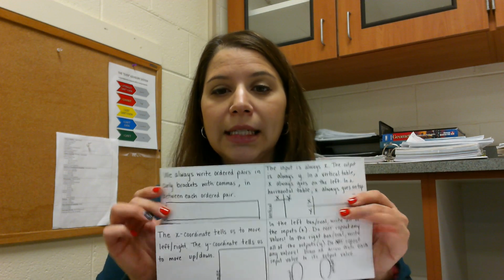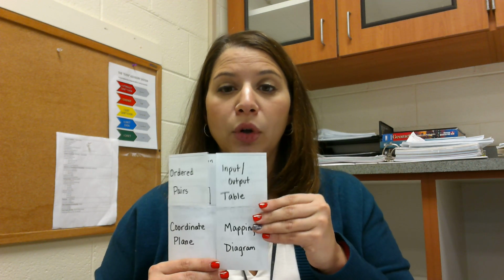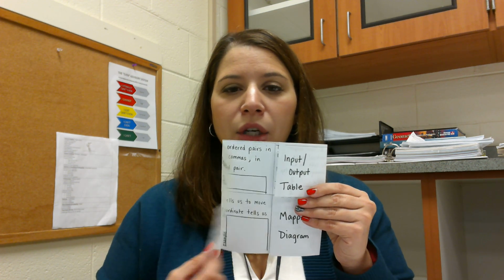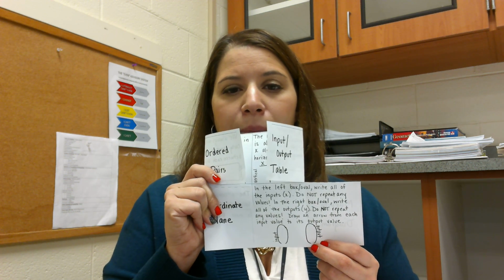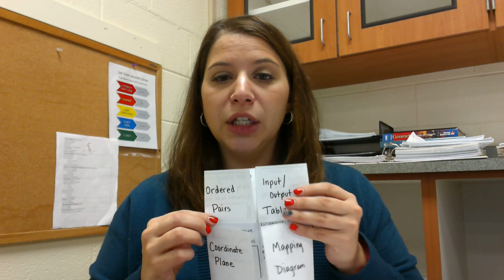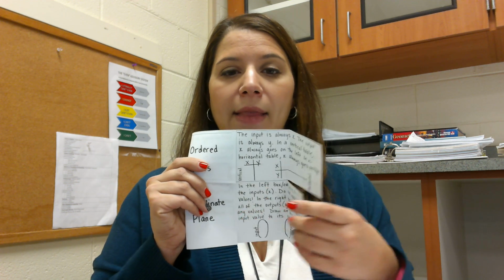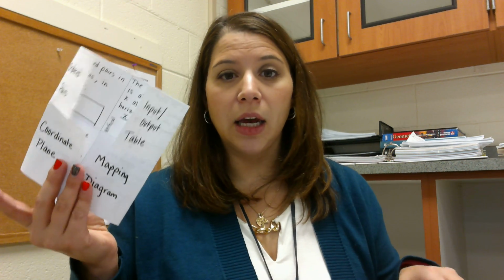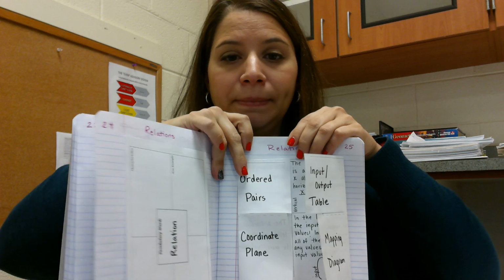INB pg 24-25